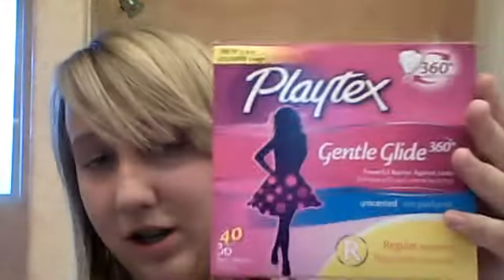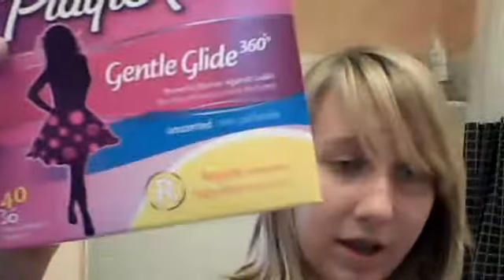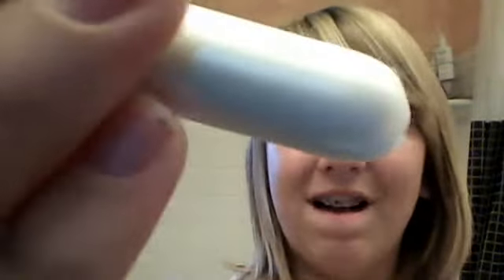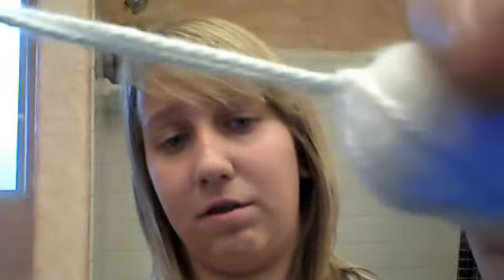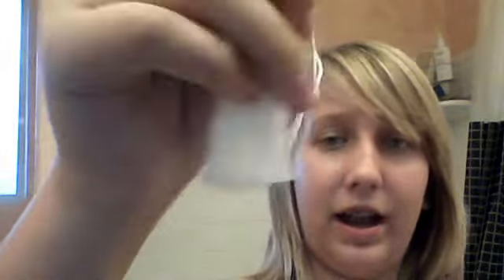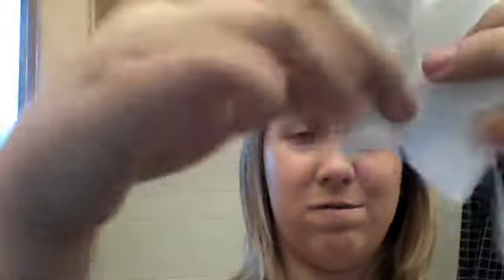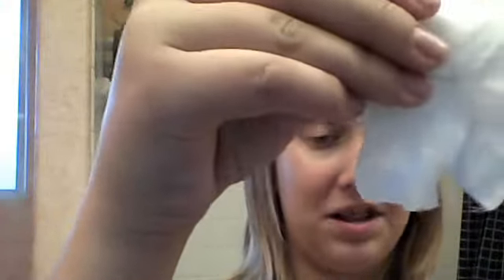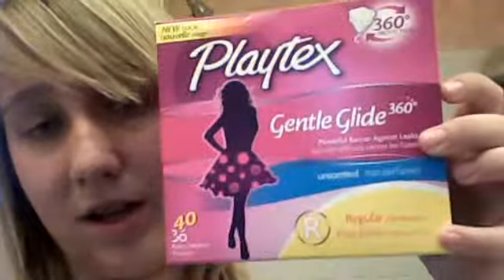Playtex Gentle Glide Review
TeenGirlTalk37's webcam video November  2, 2011 04:54 PM